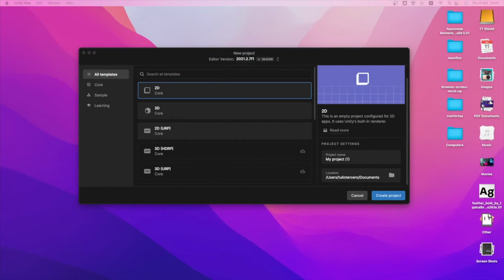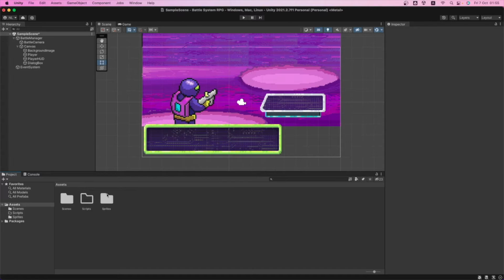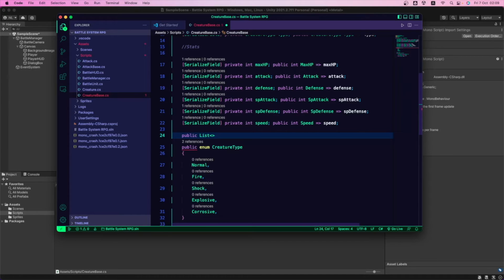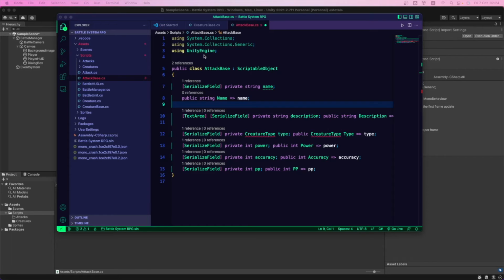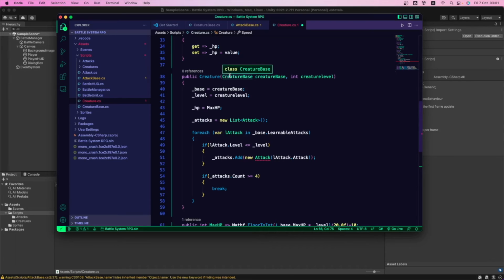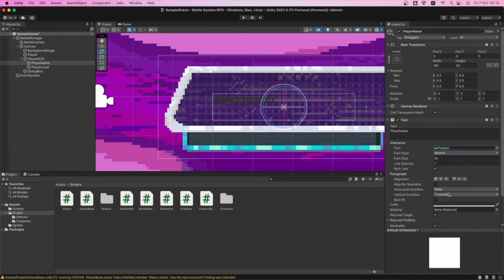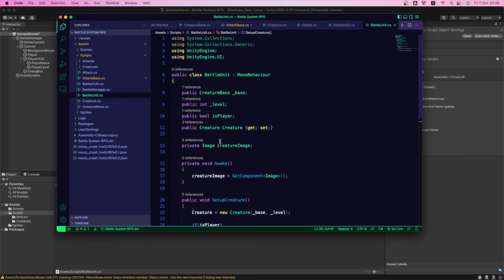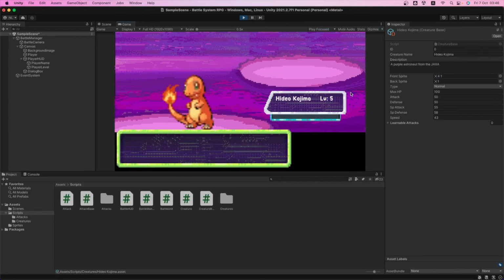INDIE DEVLOG #04 | How to Build a Turn Based Retro Battle System in Unity PART 1 | SPACEMAN MEMORIES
This is the first part of the series to learn how to build the battle system I'm using.This is the Episode 04 of the Spaceman Memories Devlogs. Download the assets: shorturl.at/cdgXY
This combat system tutorial is my own english translated version of the one taught in the Spanish language course by Juan Gabriel Gomila in the How to Make Video Games in Unity 2021. The underlying code I teach here is based on the system I am implementing in my game Spaceman Memories but I will be revamping the UI and UX to mark a distance from Pokemon as an influence.

If you found this video helpful you can tip me, thanks in advance!

Follow the development of Spaceman Memories on Game Jolt